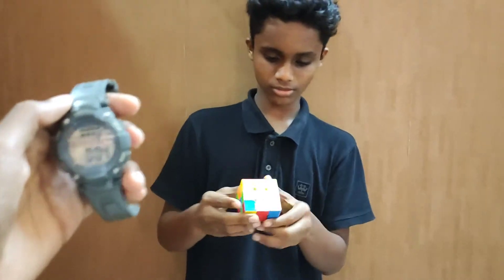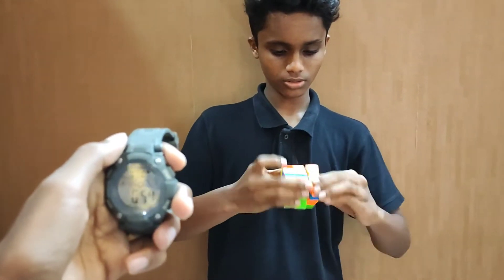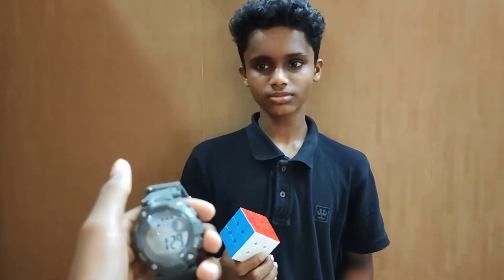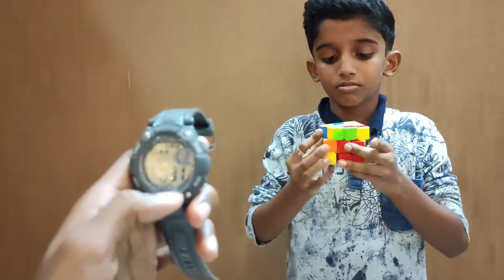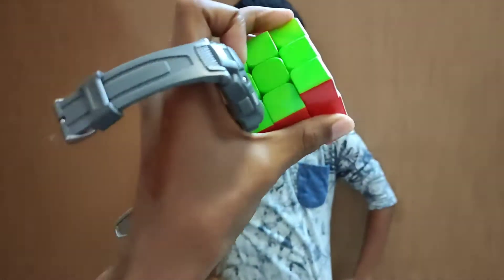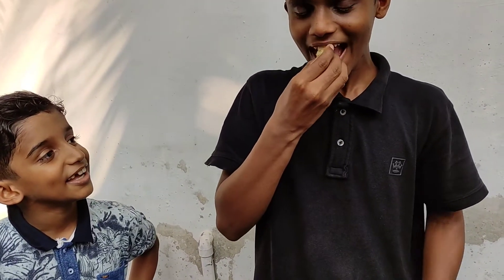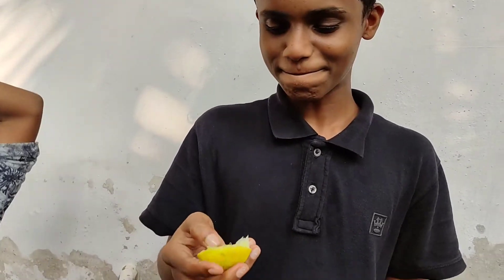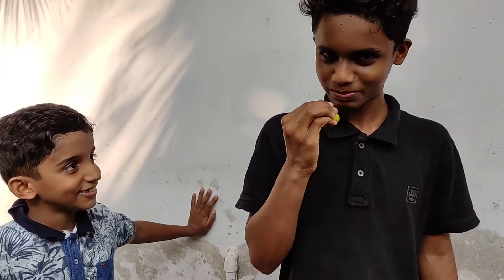Rubix cube challenge 💥 | വേറെ ലെവൽ punishment💯😂| chepzz tube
Rubix cube challenge video ❤️💥

വീഡിയോ ഇഷ്ടപെട്ടാൽ തീര്ച്ചയായും SUPPORT ചെയ്യണം ❤️💓